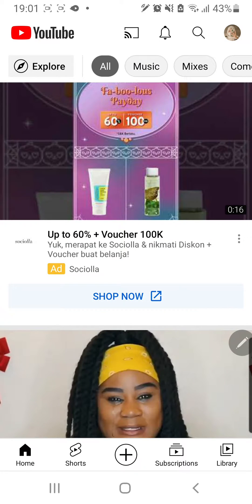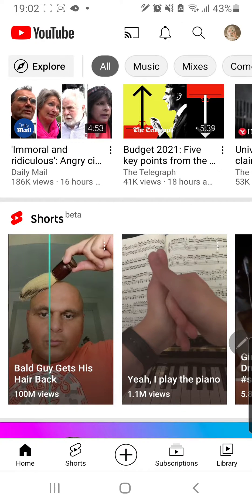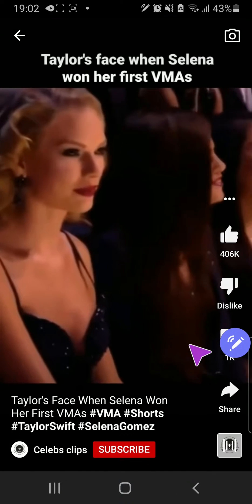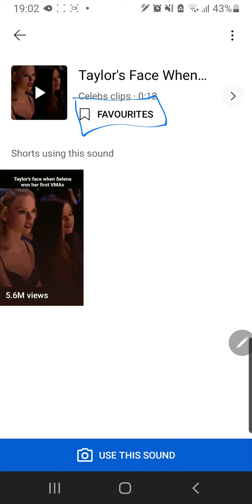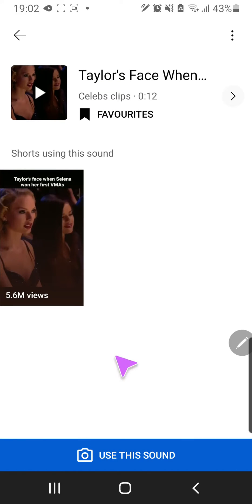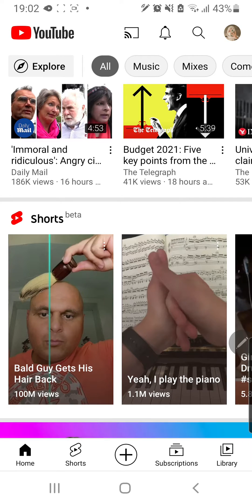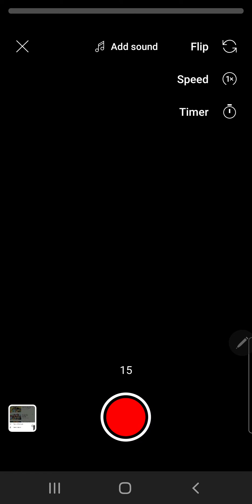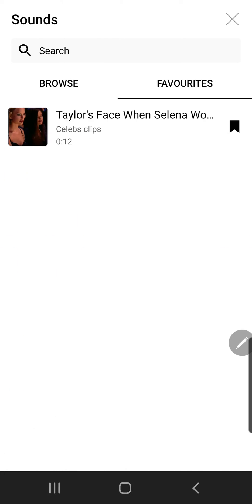How To Save Audio From YouTube Shorts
Want to save audio from YouTube shorts? Here's how you can do that!